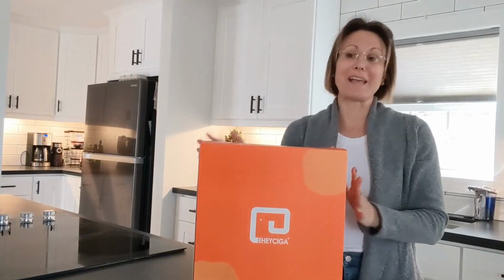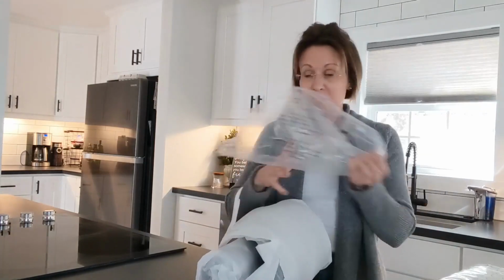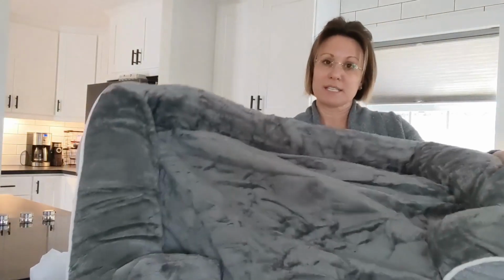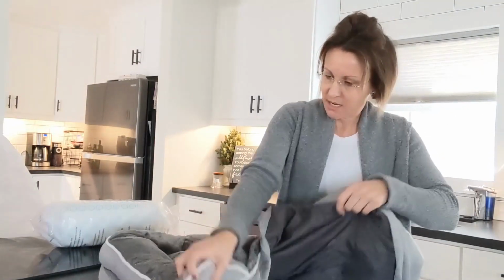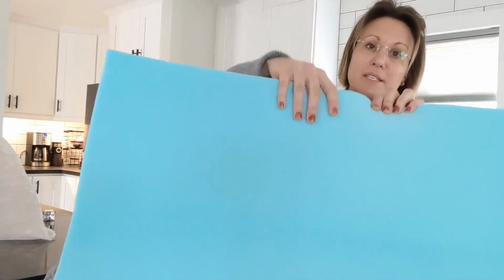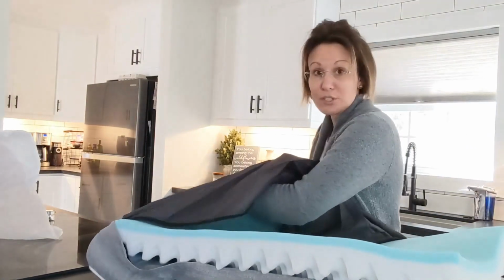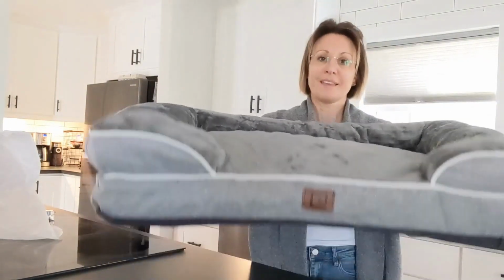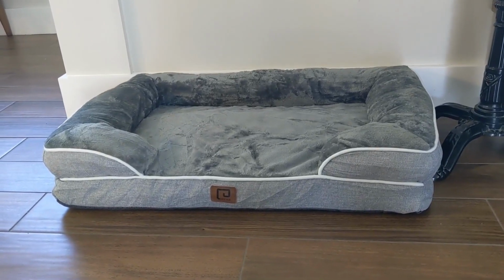EHEYCIGA Memory Foam Dog Bed